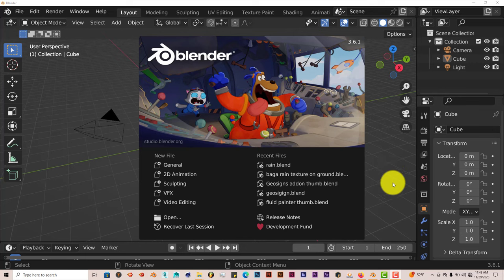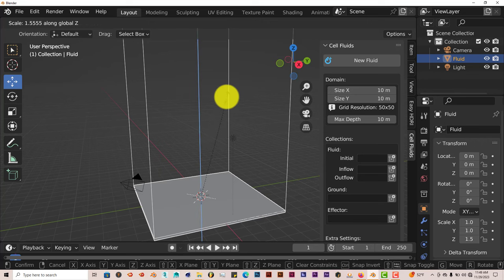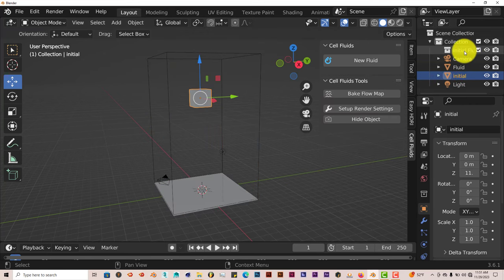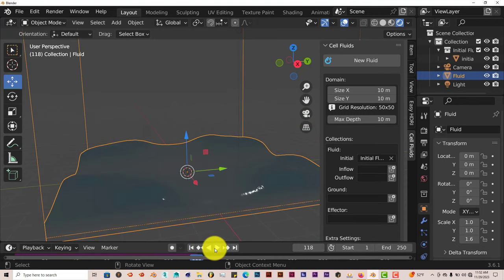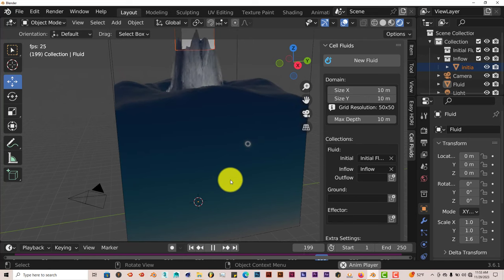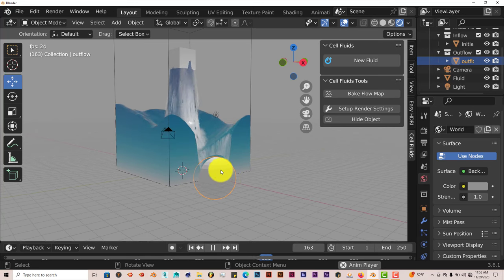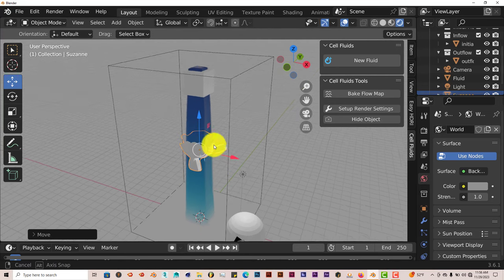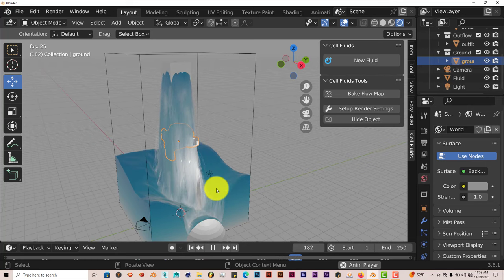Blender Quick Tip: The Cellfluid addon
In this tutorial, you'll be introduced to a water simulation addon called the cellfluid addon.